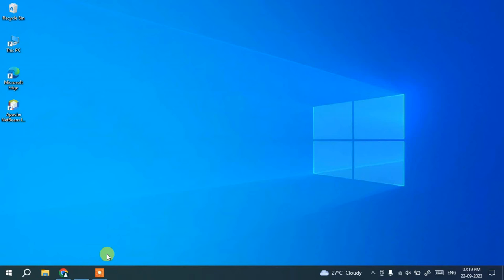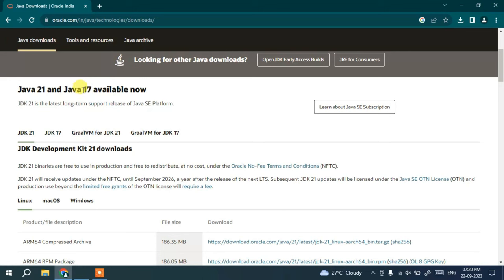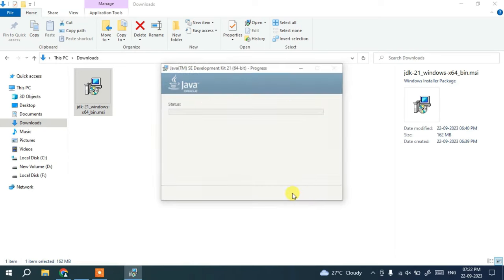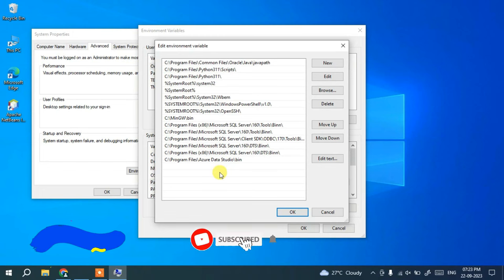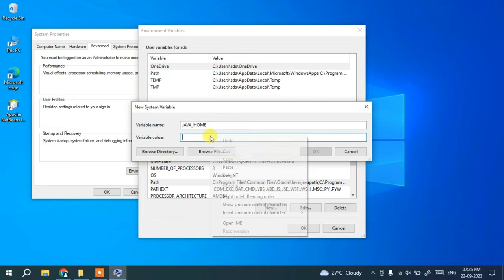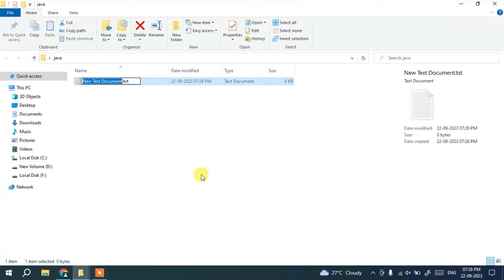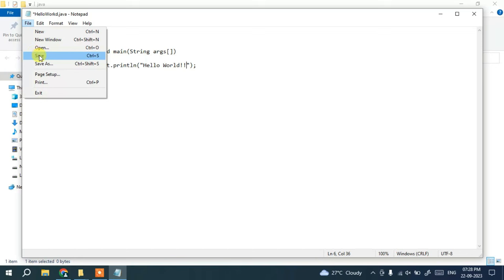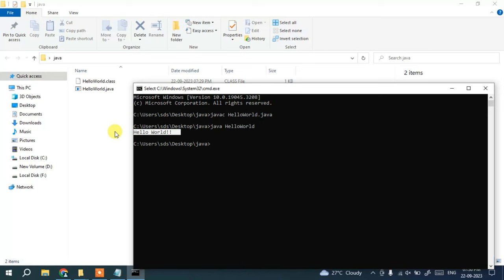How to Install Java 21 on Windows 10 [ 2023 Update ] JAVA_HOME, JDK installation Complete Guide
Hello Everyone! Today in this video I am going to step-by-step guide you on How to install Java JDK 21 with JAVA HOME on Windows 10. Windows (64-bit)

Find the installation file and then simply click on it for download. You need to click the Oracle License agreement. Download the JDK as shown in the video as per your operating system. Here is this video we showed how to download and install Java on Windows 10.